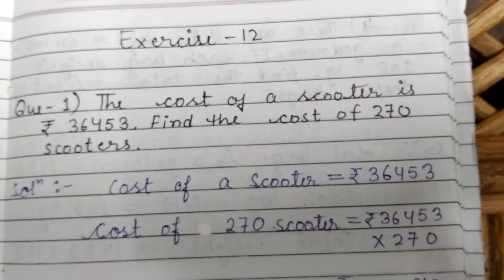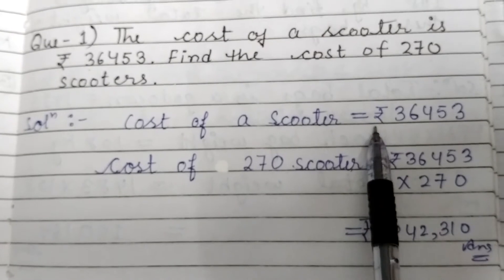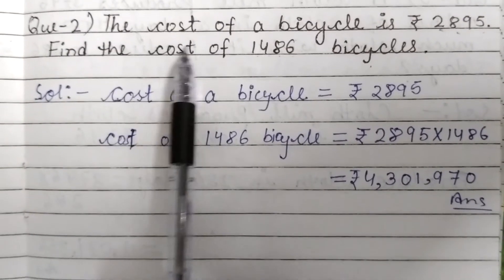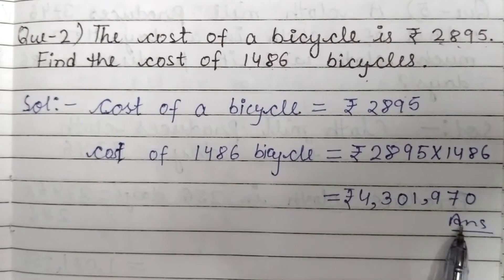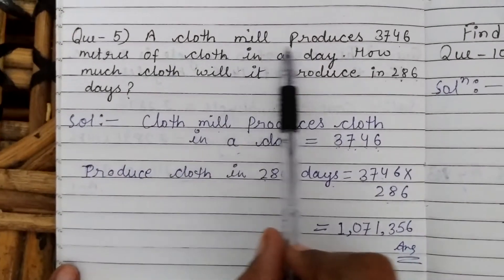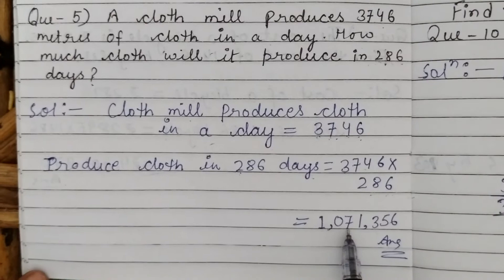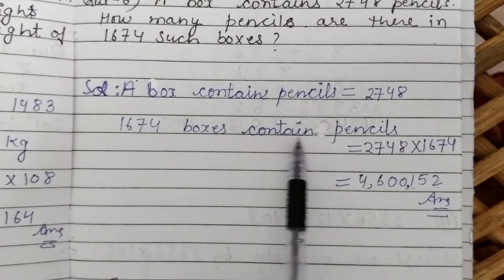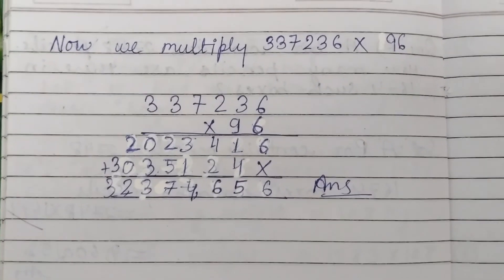CLASS - V, MATHS CH-4 (Ex.-12) "OPERATIONS ON LARGE NUMBERS" BY MOHSINA KHATOON